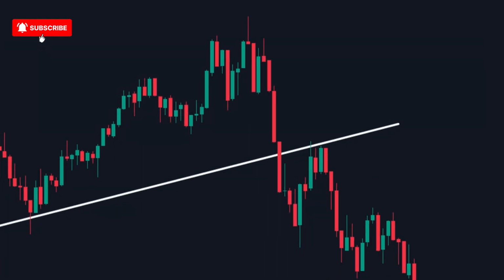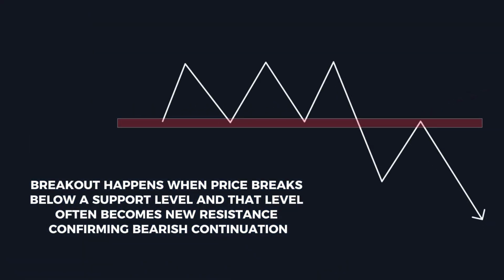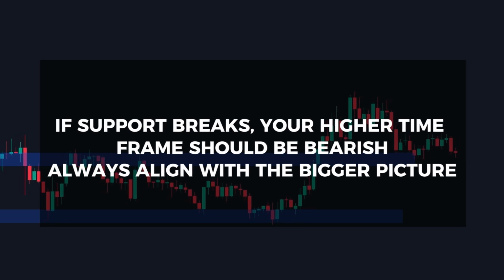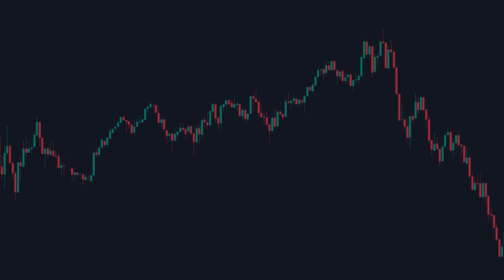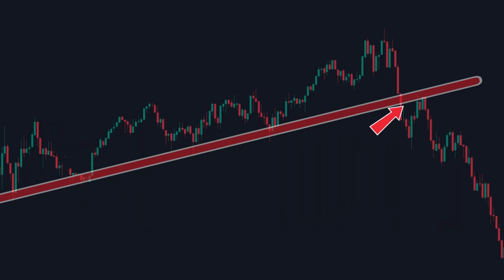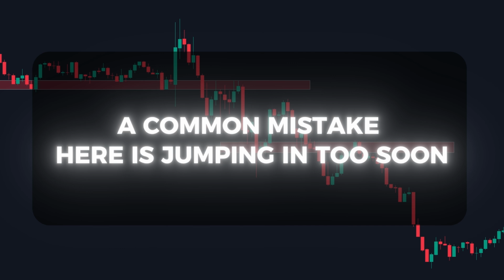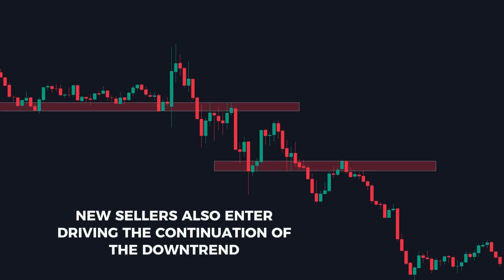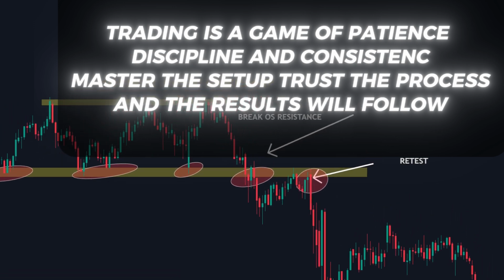How to Trade Break and Retest Trading Strategy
How to Trade the Break and Retest Strategy — One of the Most Reliable Trading Setups
In this video, you will learn how price Break and Retest  a key level, pulls back, and confirms the move with a clean retest — creating the perfect Break and Retest setup for high-probability entries.

✅ Step 1 – Identify Key Support or Resistance: Spot the area where a potential break and retest could occur.
✅ Step 2 – Confirm the Break: Wait for a clear break of the trendline or level.
✅ Step 3 – Watch the Retest: Once broken, look for price to retest the old level for your entry signal.
✅ Step 4 – Trade the Continuation: Enter in the direction of the move and target the next major level.